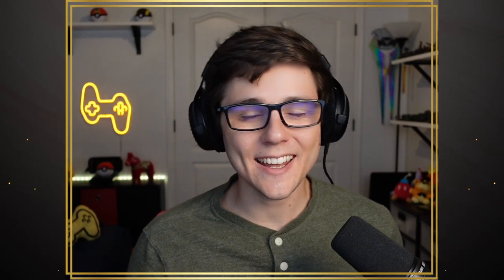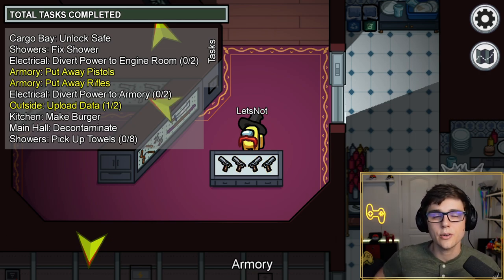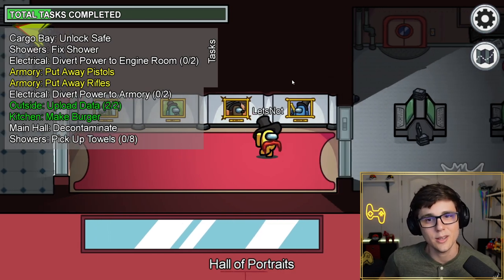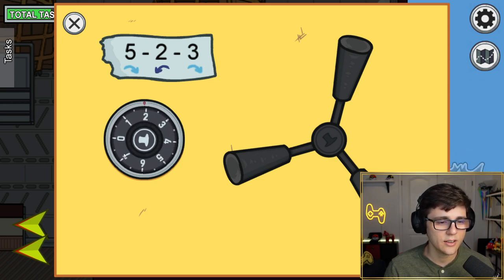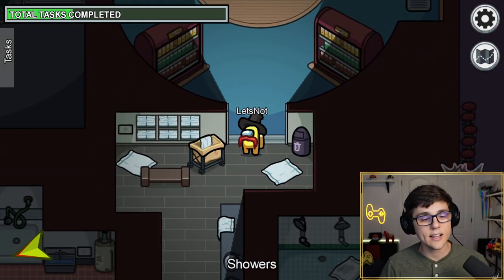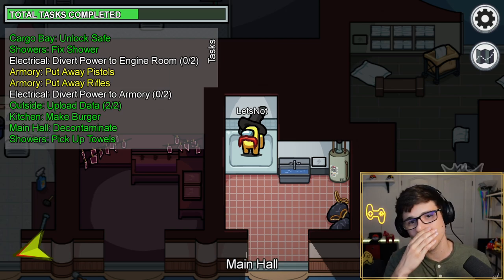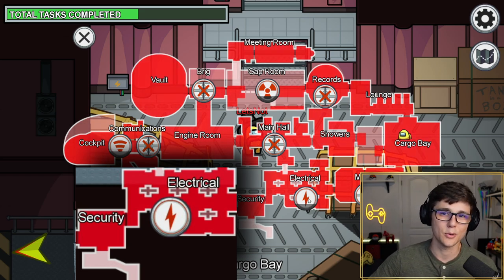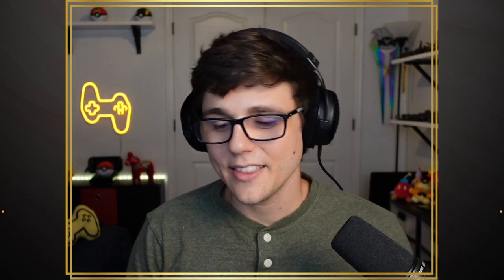EVERY CHANGE to AIRSHIP from the "BETA" - Among Us - Gameplay Guide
We are back on the new Among Us Airship Map! For this video I wanted to dive in to the new map and find out exactly why it took them so long from the prerelease of the map to release the official version on March 31st. So, in this video I take a look at 18 changes that InnerSloth made to the new Airship map ranging from bug fixes to completely new tasks.

Ultimately, after making the video, I wanted to know what you all think. Was it worth waiting almost 4 extra months for these changes? Leave a comment about what you think and hopefully you all are enjoying the new map as much as I am :)!

Also, strangely, I'm stil waiting on my invitation to the hafu lobby. odd. So Corpse, Toast or Valkyrae let me know when you all want to play! As a side note, the Among Us stream with Jimmy Kimmel was great!

Finally, I stream Among Us LIVE with Viewers (and some other games) on YouTube MWF and Sunday from 8:00 PM – 11:00 PM PT, so feel free to stop by when I’m live. Hope to see you there!

Please stop and say hello on Discord or Twitter.